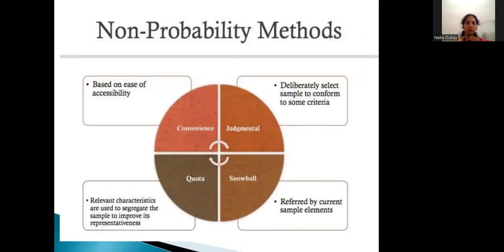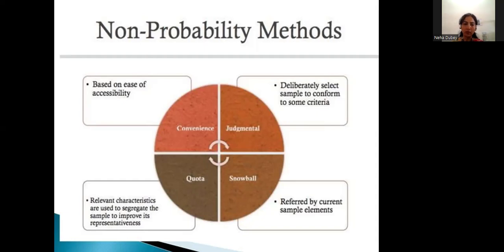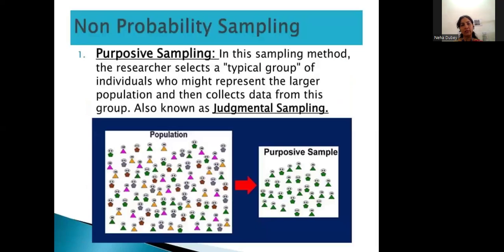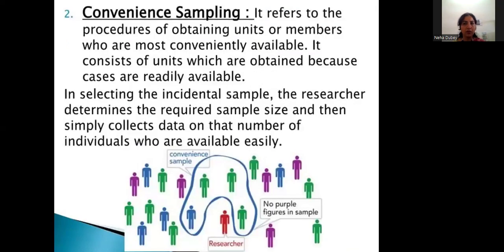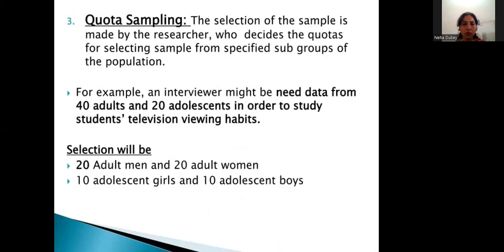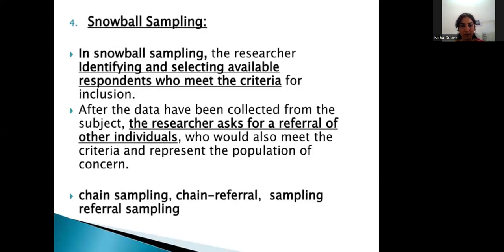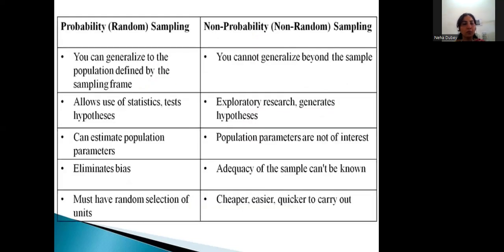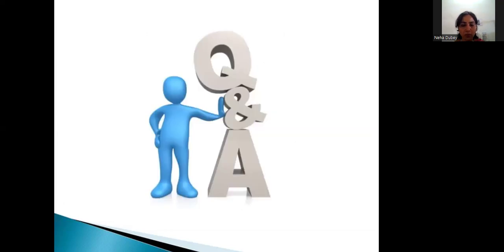Faculty lecture on sampling (RM) part3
SGI-MBA Bhopal